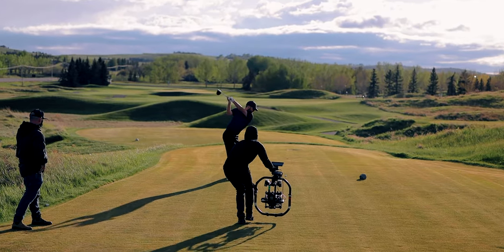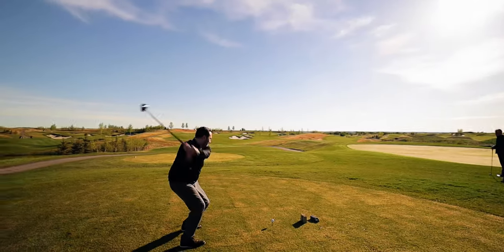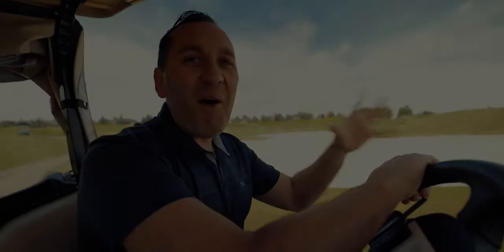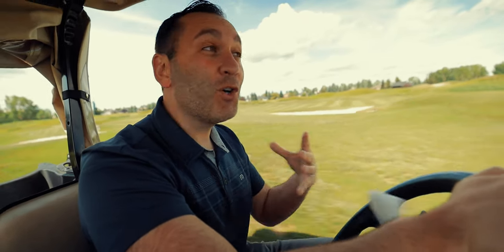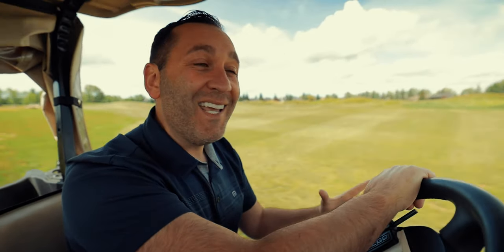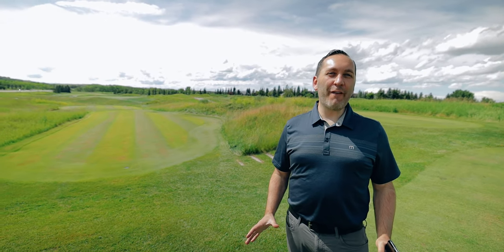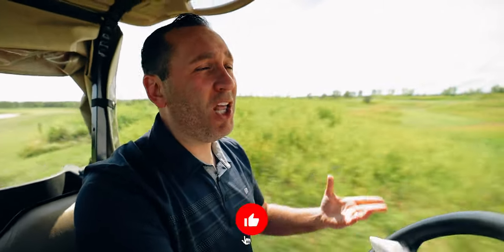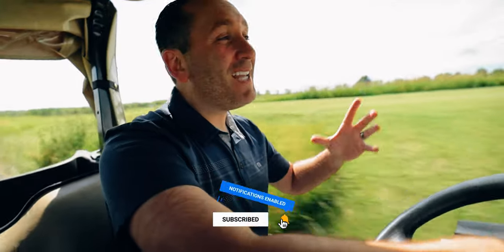Behind The Scenes of Dick’s Sporting Goods Video Commercial | Barry Ehlert VLOG #018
Video production is something that has intrigued me for several years. About 6-7 years ago, I had an opportunity to get involved with some filming about the golf industry, and although the filming did not happen, it really opened my eyes to the various type of content that can be created using film. Over the years, I dabbled in reading, and watching various aspects about filming. About 18 months ago, I decided to take a shot at creating my own content and sharing it with the golf industry. Recently, we were contacted by a large media company that was looking for a place to film a golf segment for a large U.S National retailer Dick's Sporting Goods. Typically, they do not allow people behind the scenes to see what happens, and film the process. After several back and forth discussions and being told no many times, I was able to convince the production company we would stay out of the way, and not share anything about the commercial until it was released. A link to the full commercial including the golf segment filmed at Heritage Pointe is included below.

Although filming is something new for me, it has been a lot of fun, and I plan to continue to grow with more vlogs and other video content over the coming years. Thank you for following along.

Barry Ehlert is a serial entrepreneur. His first venture of shoveling snow was done for tips. As a business graduate of Brigham Young University, Barry wrote an award winning business plan while attending his last year of university. He was named one of Forbes Magazine’s “Future Capitalists.” He grew a start-up in Dallas, TX to 8 retail locations, and over 100 wholesale accounts before selling the business, and returning home where he grew up in Calgary, AB. Barry followed his grandfather, and father’s footsteps with his passion for golf and business. He has grown Windmill Golf at one point to over 10 golf course through building new, acquiring, and management of golf courses. He has since redeveloped some courses, and has been focused on some of his new acquisitions while preparing to open Mickelson National in 2020. Barry recently decided to start a Vlog to provide insight into his life plus passion he shares for his family and business.